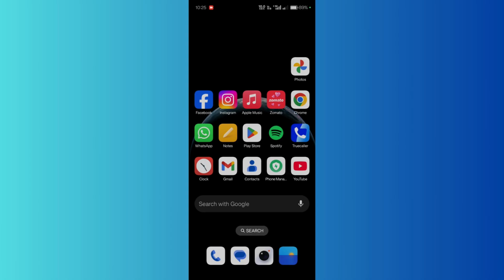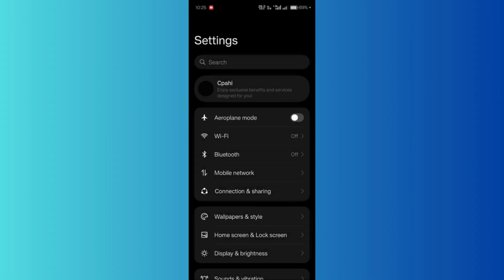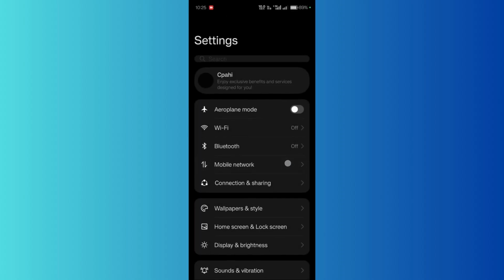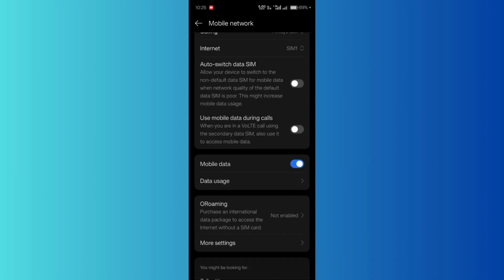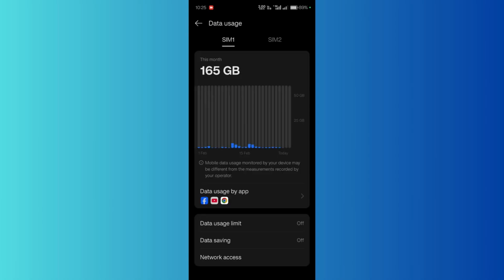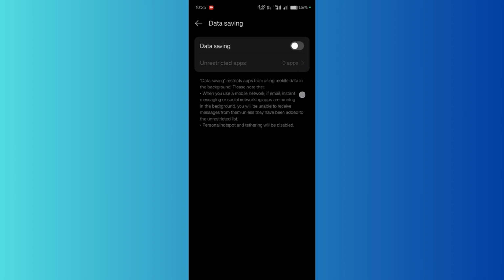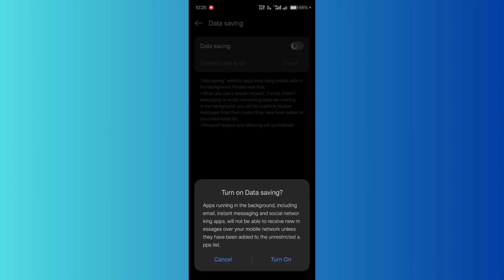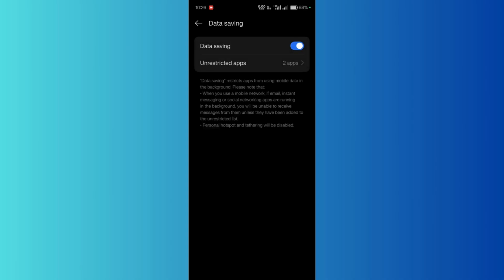How to Enable Data Saver on Android | Reduce Data Usage & Save Mobile Data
Want to reduce mobile data usage on your Android phone? 📱💾 Enable Data Saver Mode to limit background data, extend battery life, and save money on your internet plan! 🚀

🔹 In This Video, You’ll Learn:
✅ How to turn on Data Saver on any Android device
✅ How to restrict background data for specific apps
✅ Best settings to optimize mobile data usage

📲 Steps to Enable Data Saver on Android:
1️⃣ Open Settings → Tap Network & Internet
2️⃣ Select Data Saver → Toggle ON
3️⃣ Whitelist Important Apps (so they continue to run in the background)

⚠️ Bonus Tip: Use Lite versions of apps (Facebook Lite, YouTube Go) for extra savings!